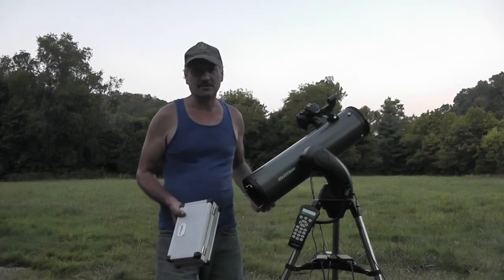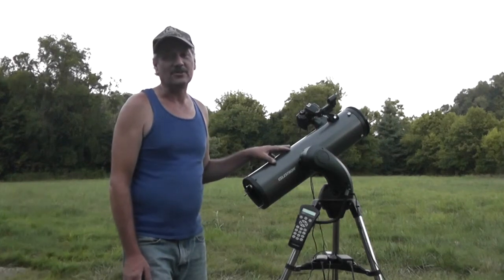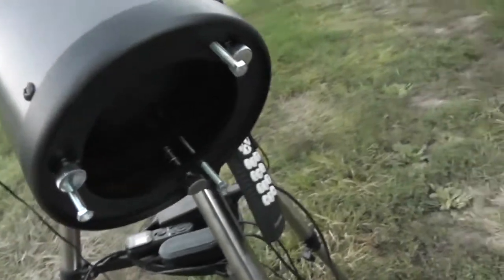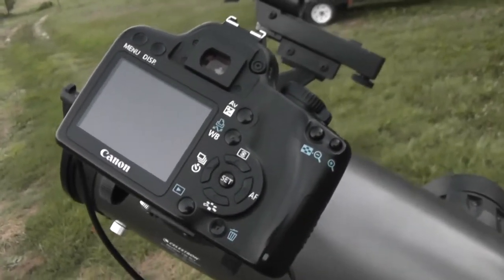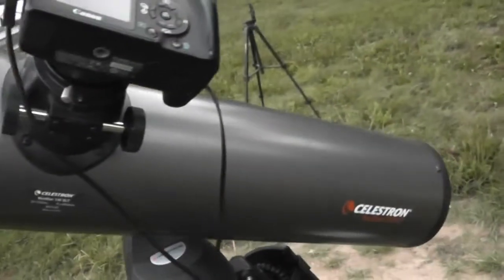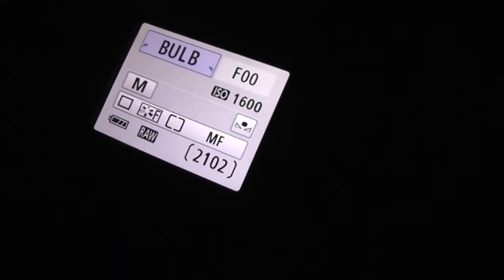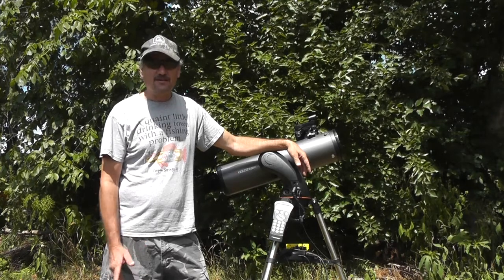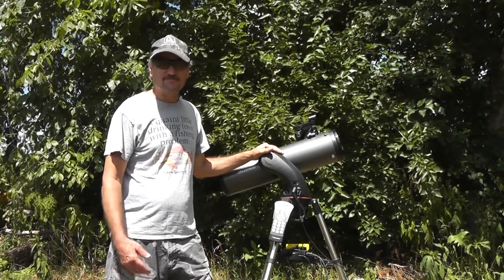CELESTRON NEXSTAR 130SLT ASTROPHOTOGRAPHY?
Testing celestron telescope for astrophotography